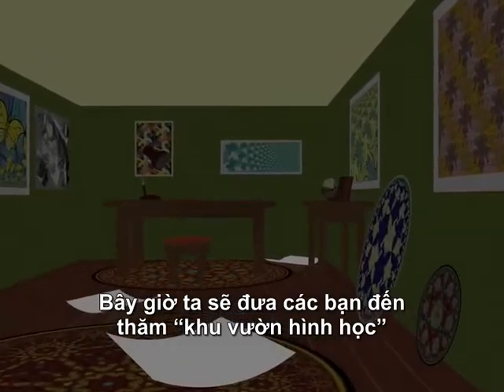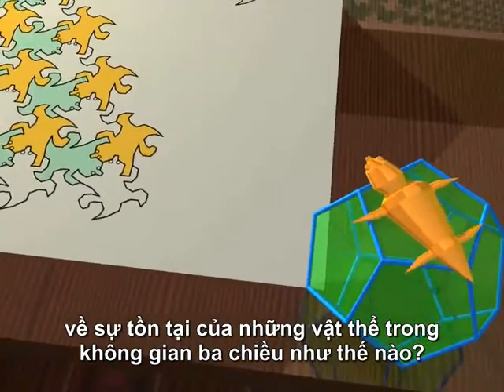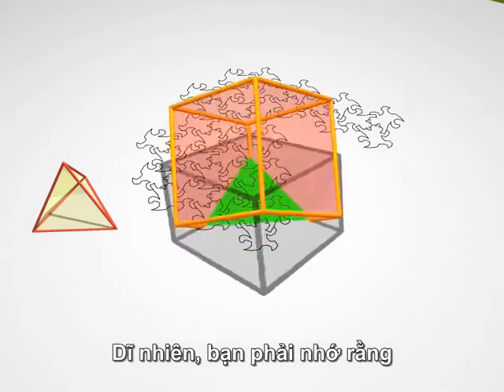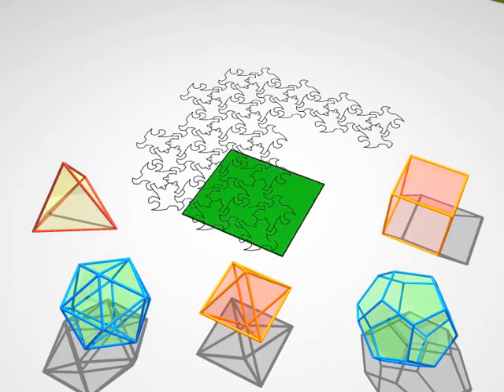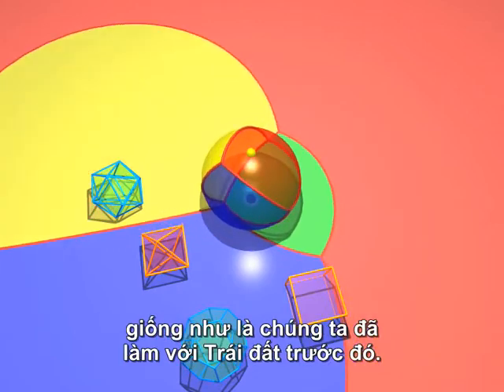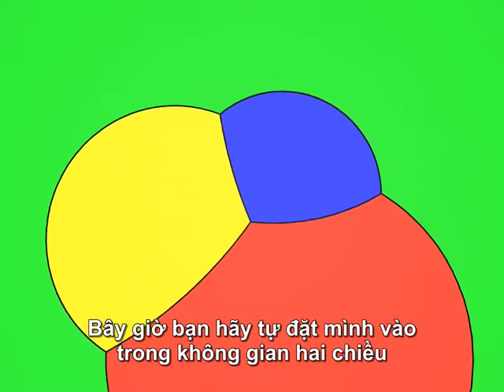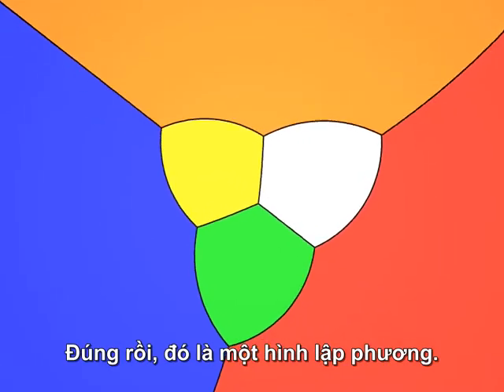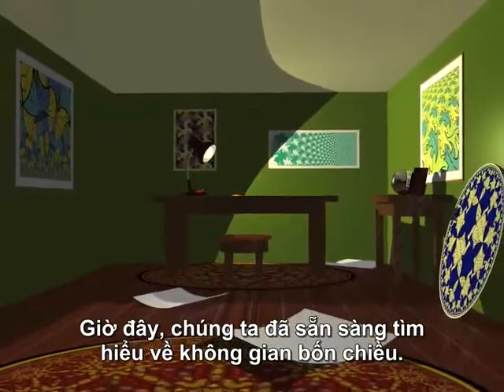Dimensions 2 [vietsub]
vietsub by HTT group
"Tập 2, chủ đề: không gian ba chiều, các kiến thức vẫn rất cơ bản, nhưng bắt đầu đòi hỏi ít nhiều phải vận dụng trí tưởng tượng, và có nhắc đến một chút kiến thức triết học... Trong tập này có một số bài tập nhỏ, để kiểm tra xem bạn hiểu những kiến thức được đề cập đến trong đó đến đâu."